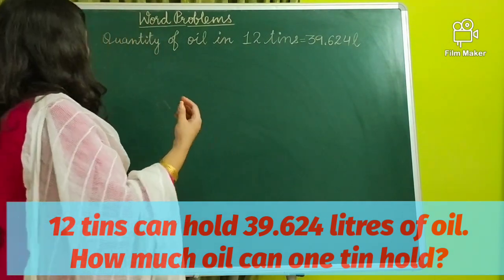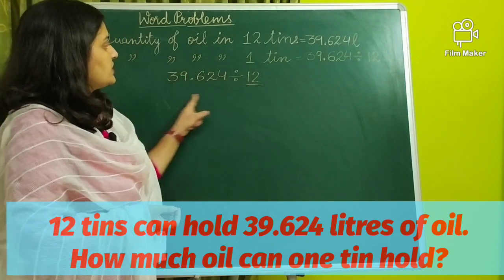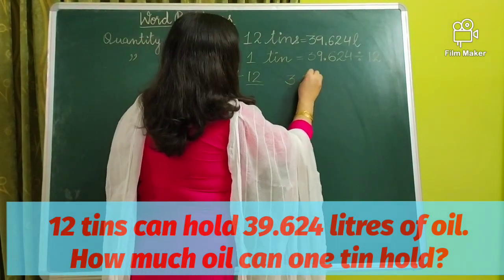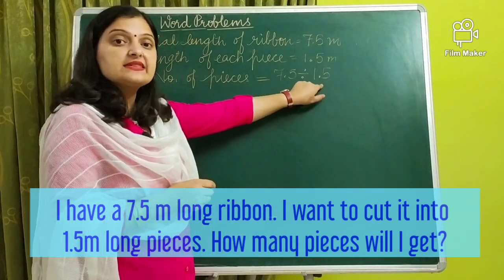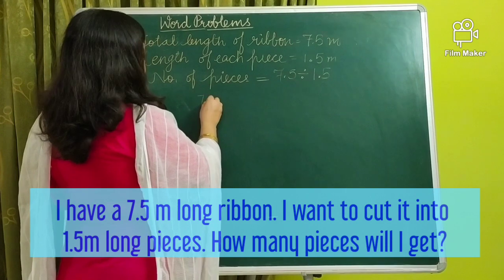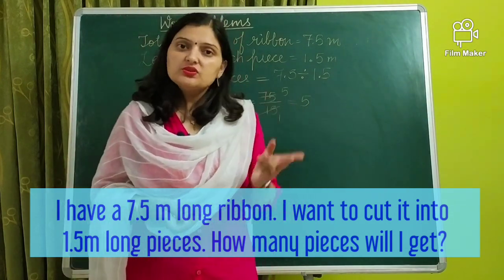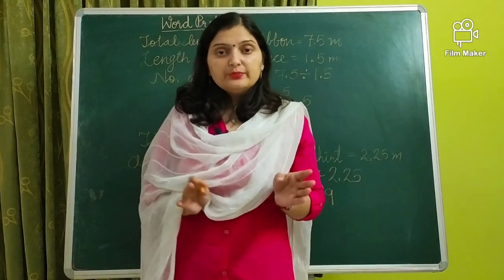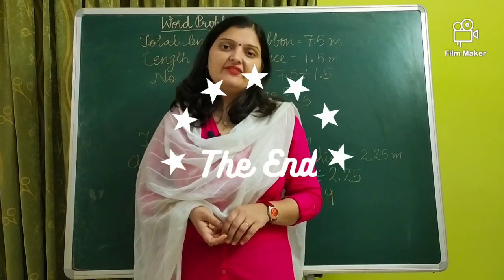Word Problems of Division of Decimals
Problem sums of Division of Decimals